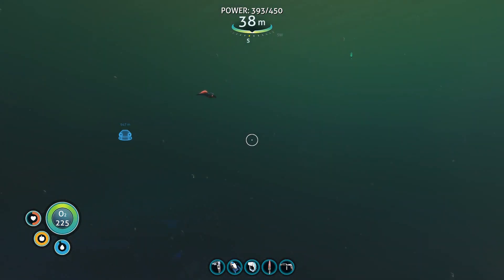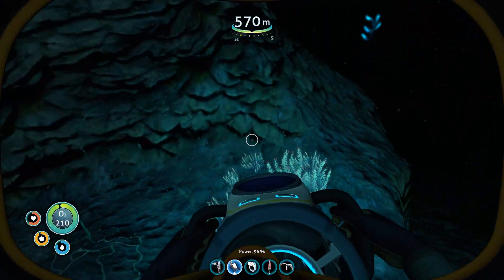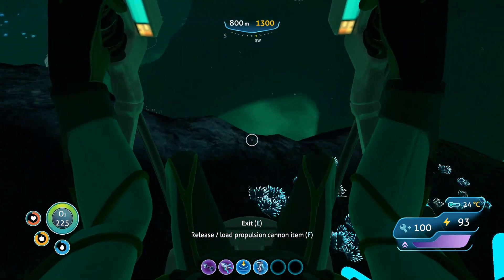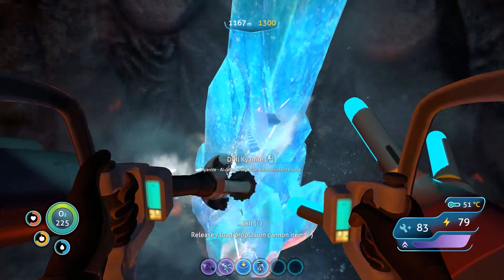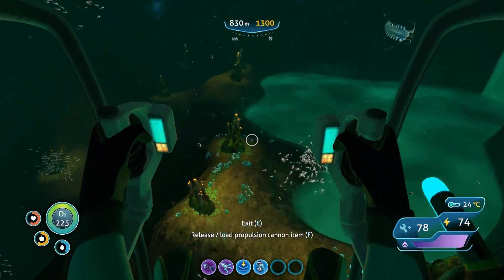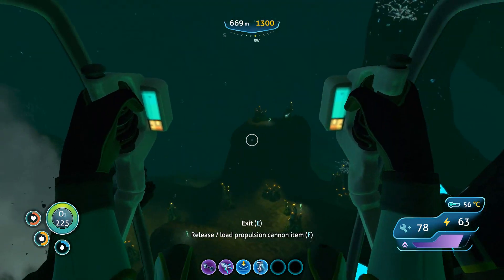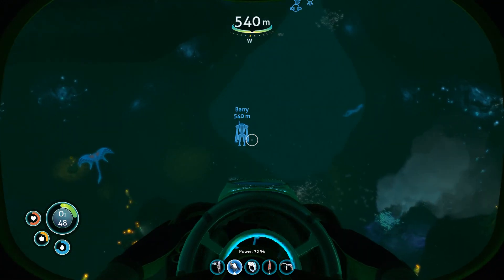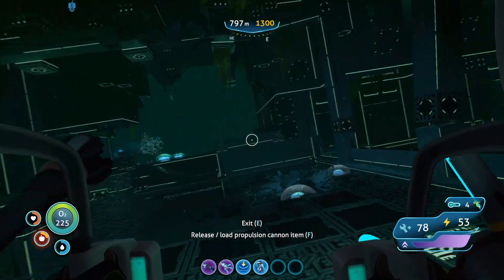Subnautica 28 Finding Kyanite with barry the prawn suit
Subnautica takes place in the late 22nd century, when humanity begins to colonize planets in space. A vessel constructed by the trans-gov Alterra known as the "Aurora" has been sent to the outer reaches of controlled space on its maiden voyage with the main goal of constructing a form of high speed space travel known as a Phasegate. The Aurora also had a secondary mission which was to scan the Planet 4546B, which they would pass by on their journey, for signs of a ship that had gone missing around a decade prior, known as the "Degasi". The Aurora was chosen for this mission due to its new, advanced scanners. Upon coming close to the planet a strange signature is picked up by the scanner and the Aurora is struck by an energy pulse of unknown origin shortly after, crash landing onto onto the planet. While the player crashing is still part of the plot, the Aurora's nature has changed several times throughout the game's development. For a period of time, it was instead a terraforming ship sent to harvest resources from the planet when it got shot down, while in the launch version of the game, the Aurora has been built for the sole purpose of constructing a Phasegate in 4546B's system.

As time passes, a series of radio messages from other survivors begins to stream in, sending the player to other crashed escape pods containing information about some of the Aurora's passengers, but no people. A few signals appear to be sent by unknown creatures, which are planning on hunting down the survivors of the crash. Eventually, a passing trade ship called the "Sunbeam" picks up the Aurora's distress signal and comes to help. However, upon attempting landing to pick up the player, the Sunbeam is destroyed, along with its entire crew, by the Quarantine Enforcement Platform, a huge weapon system built into the side of a mountain island by an unknown alien race around one thousand years ago. Fortunately, soon afterwards the Alterra Corporation - the Aurora's owner - manages to send through schematics of a rocket ship called the "Neptune Escape Rocket" that will allow the player to escape the planet. Unfortunately, it will not be possible for the rocket to take off while the Quarantine Enforcement Platform is still active.

Subnautica
2019